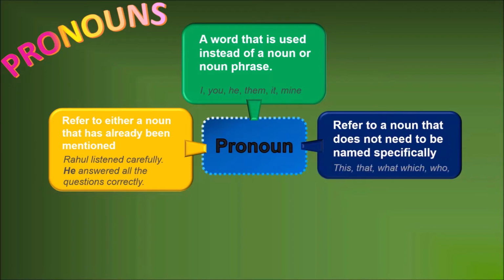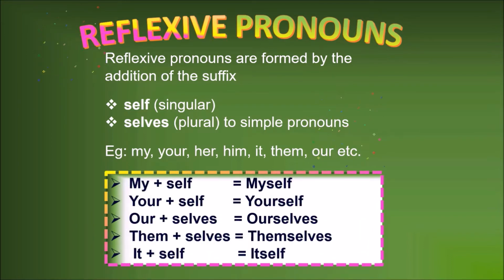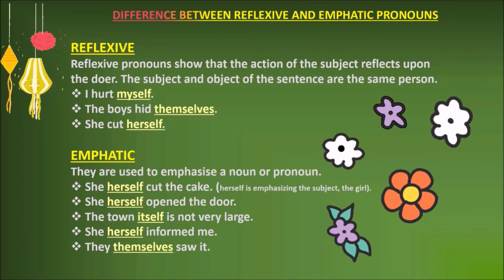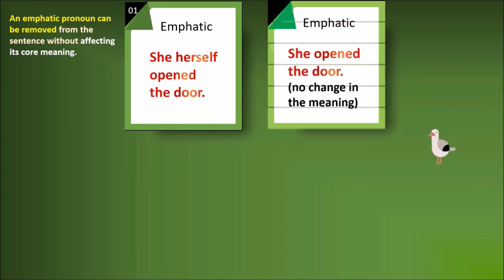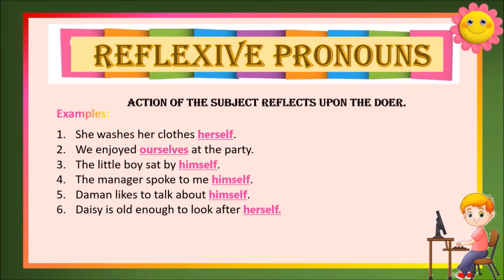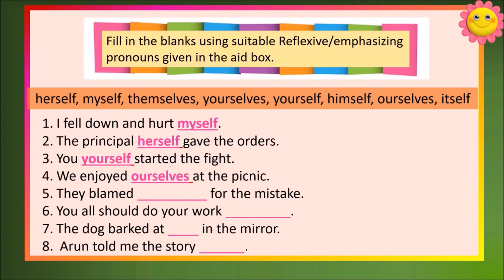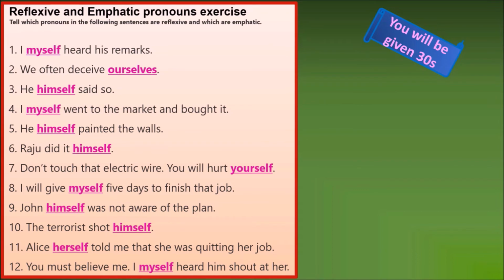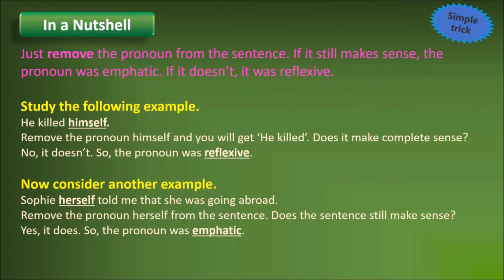English: Pronouns: Difference between Reflexive and Emphatic Pronouns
-  Difference between Reflexive and Emphatic Pronouns
-  Exercises for practice
-  30s Test to check your understanding